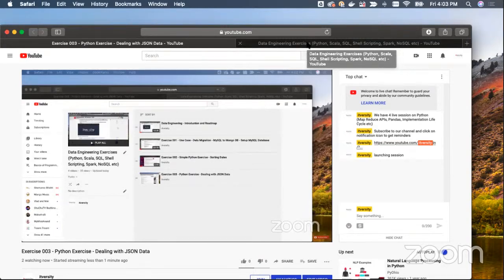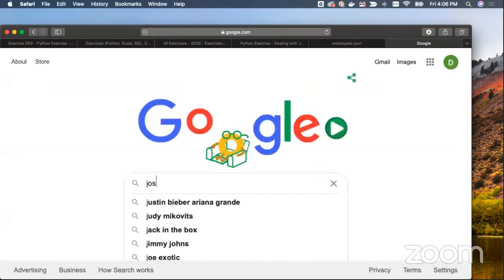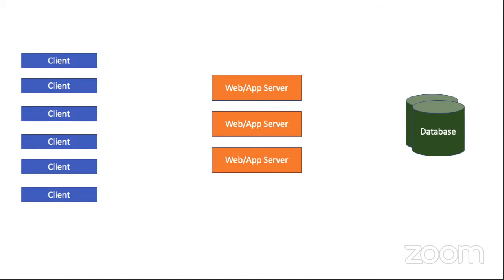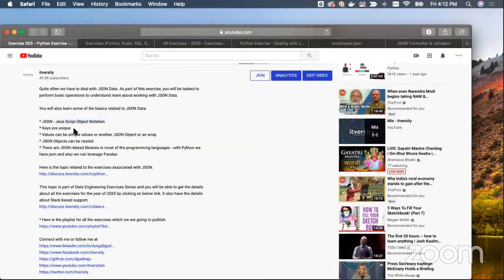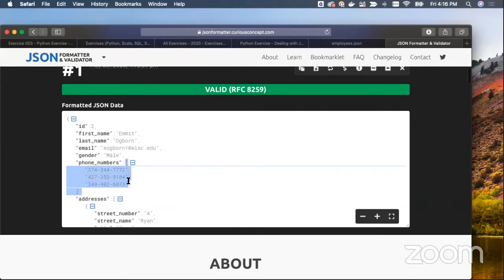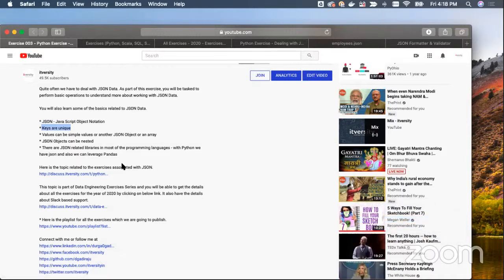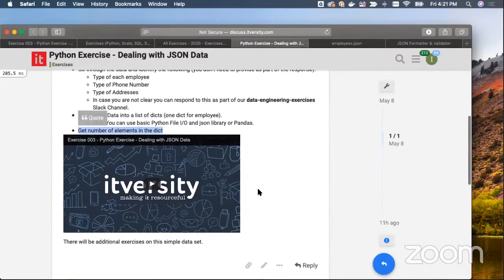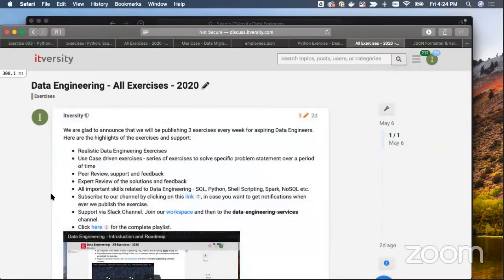Exercise 003 - Python Exercise - Dealing with JSON Data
Quite often we have to deal with JSON Data. As part of this exercise, you will be tasked to perform basic operations to understand more about working with JSON Data.

You will also learn some of the basics related to JSON Data.

* JSON - Java Script Object Notation
* Keys are unique
* Values can be simple values or another JSON Object or an array
* JSON Objects can be nested
* There are JSON related libraries in most of the programming languages - with Python we have json and also we can leverage Pandas

Here is the topic related to the exercises associated with JSON.

This topic is part of Data Engineering Exercises Series and you will be able to get the details about all the exercises for the year of 2020 by clicking on below link. It also have the details about Slack based support.

* Here is the playlist for all the exercises which we are going to publish.